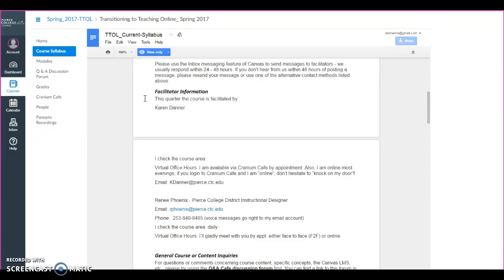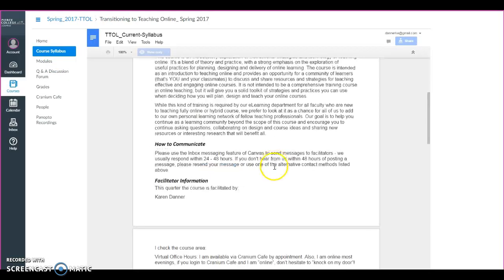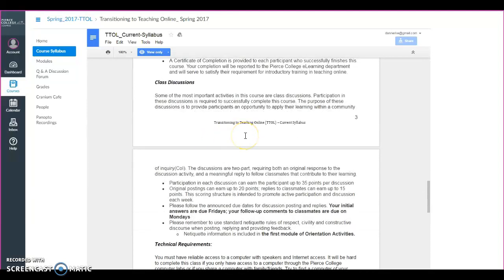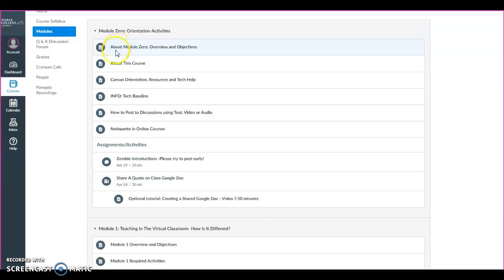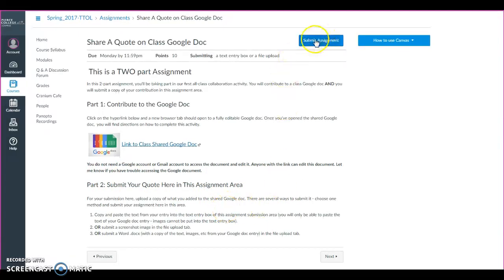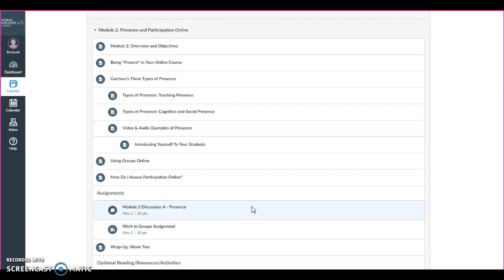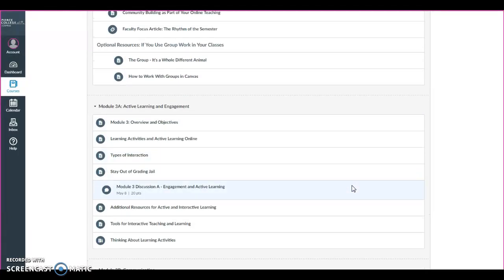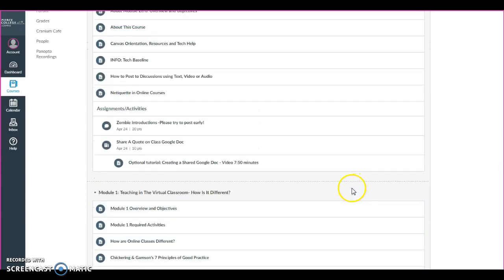Welcome to TTOL - Course Tour